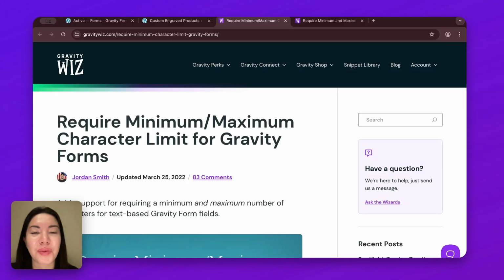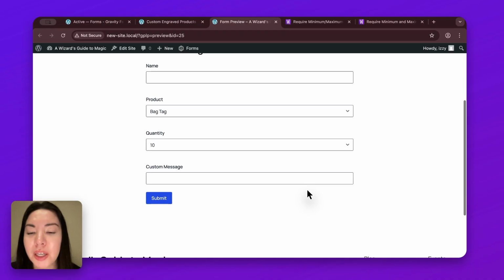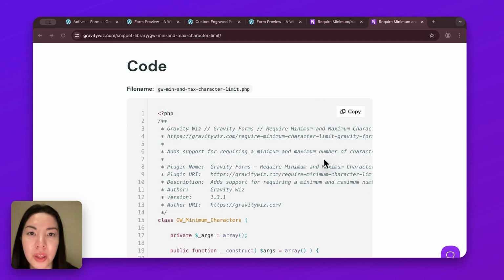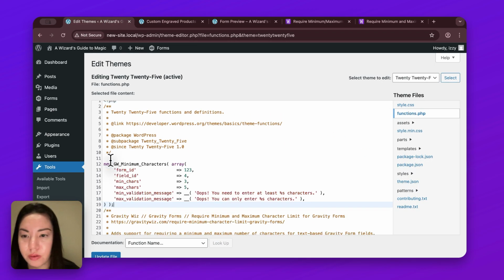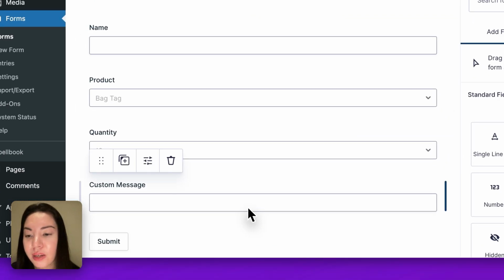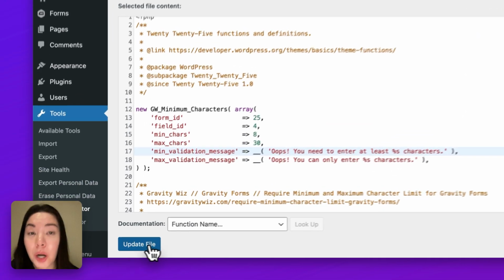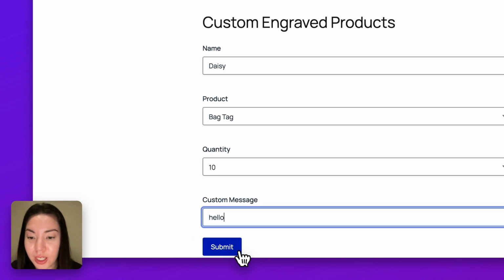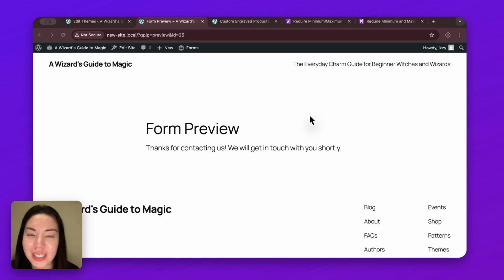How to Require a Minimum and Maximum Character Limit in Gravity Forms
We have a nifty snippet that helps you add support for requiring a minimum and maximum number of characters for text-based Gravity Form fields. 😄